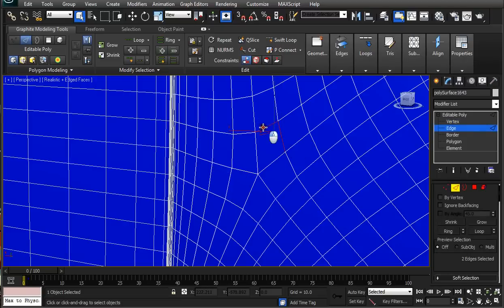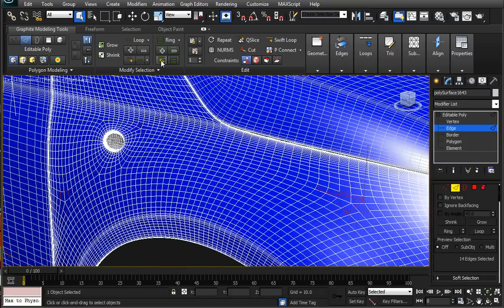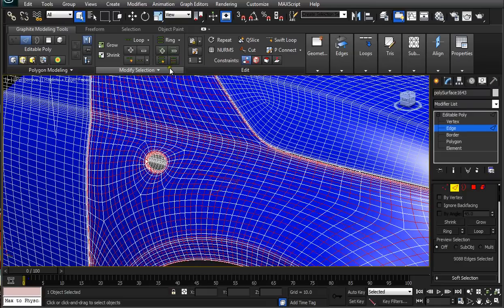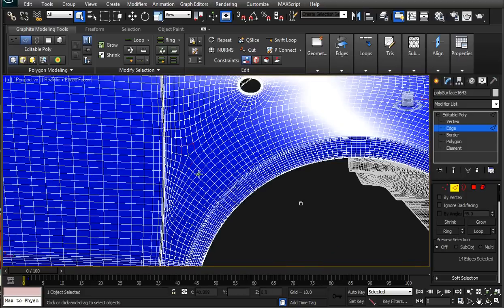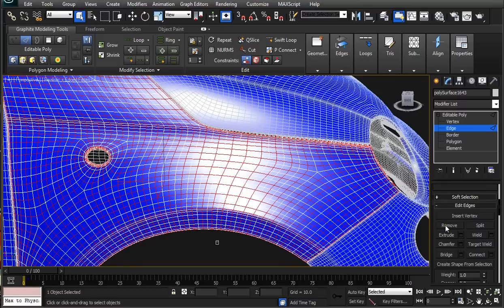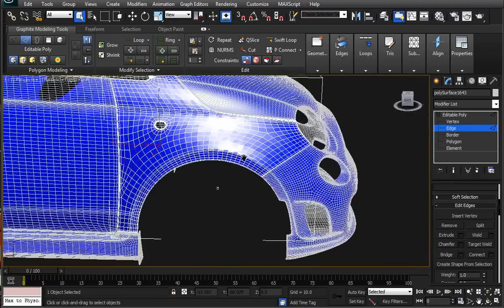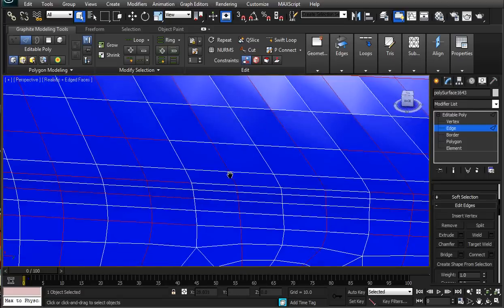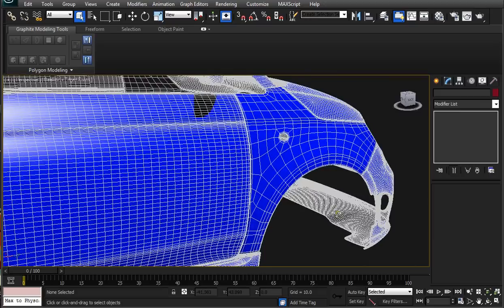Revert turbosmooth or meshsmooth in 3ds max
here is a way to reduce polygons manually (cleanly)  in a mesh that had a meshsmooth or other type of subdivision modifier applied but cannot be disabled anymore. I don't think it will work too well for other types of high poly meshes or on meshes that had a meshsmooth applied but then was modified a lot.